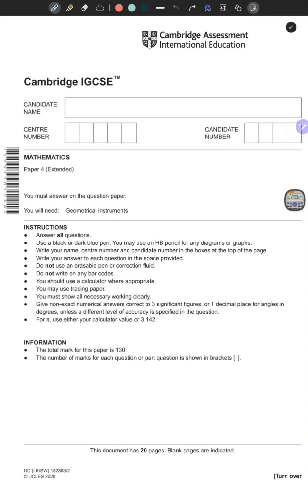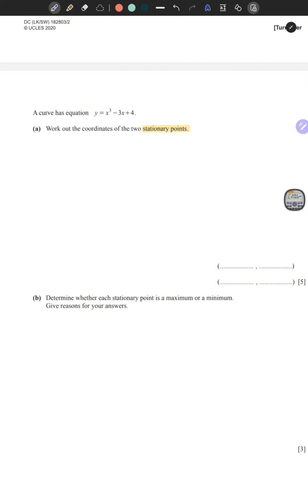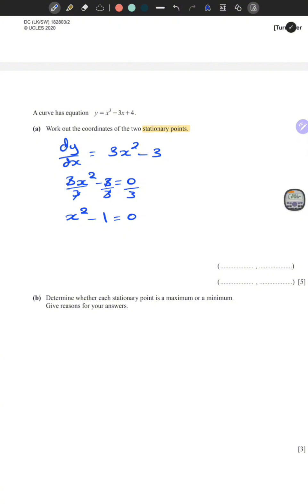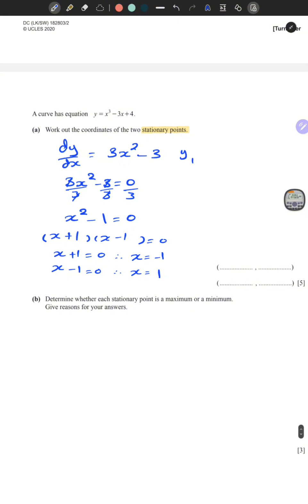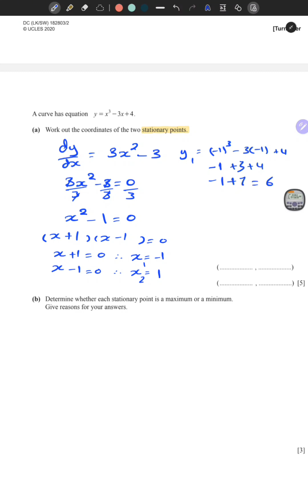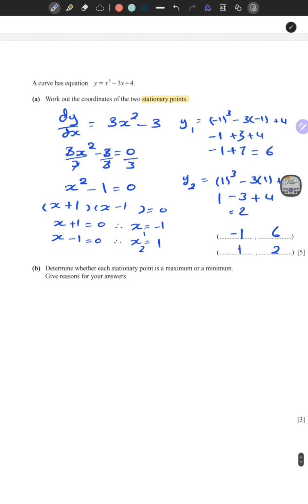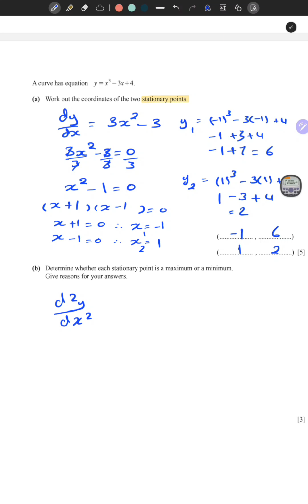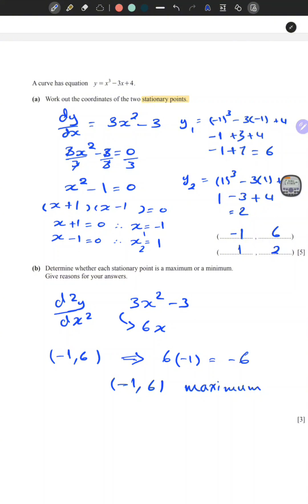IGCSE Mathematics (0580) - Solved Paper 4 - Differentiation and Determining the Stationary Points